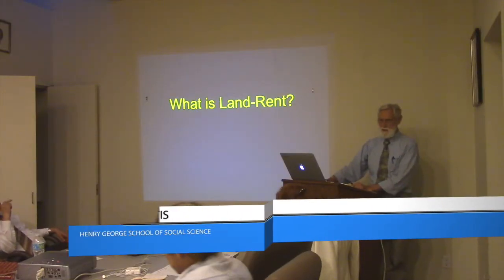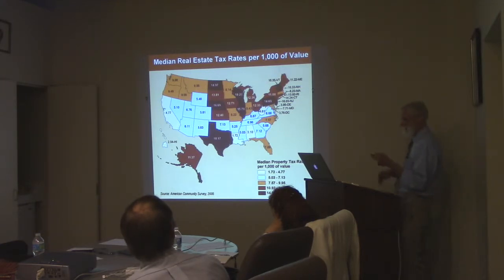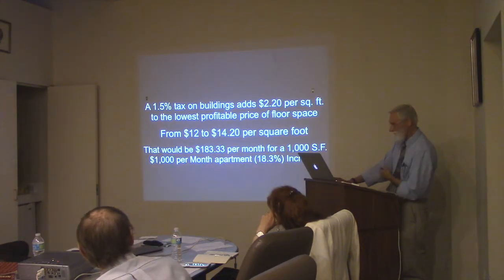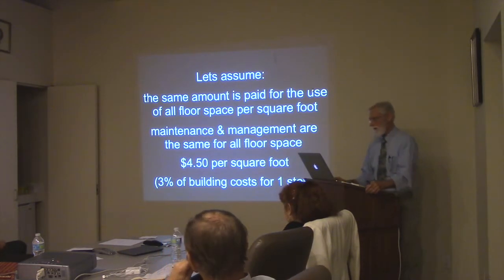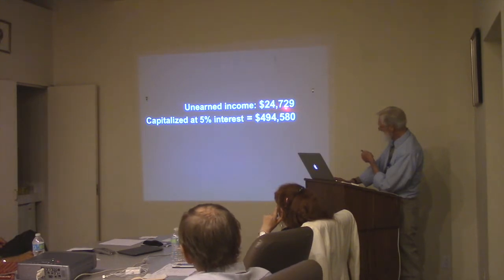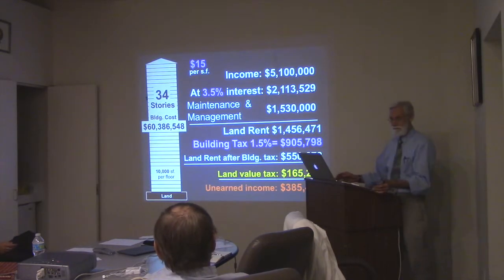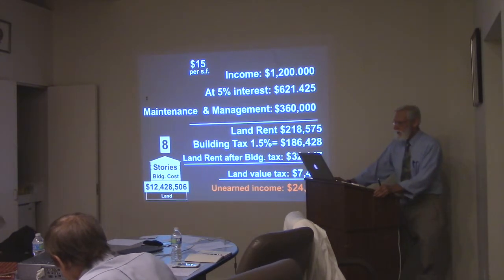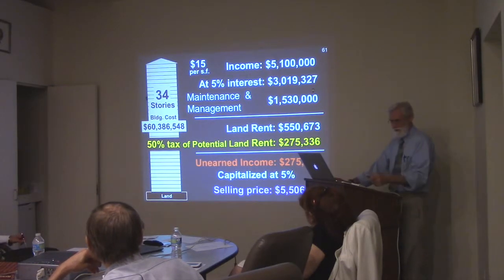Principles of Political Economy. Session 6 of 10: Land Rent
Mike Curtis defines and discusses the concept of land rent its impact on wages and interest.